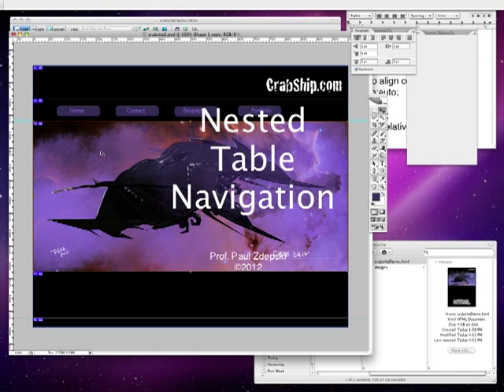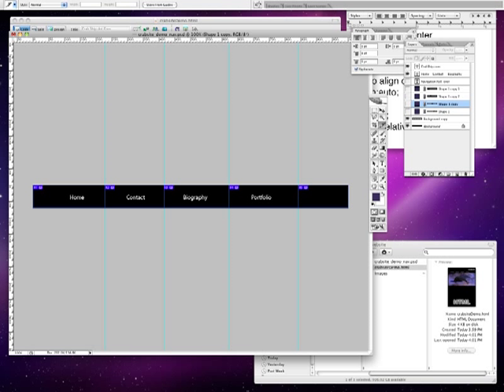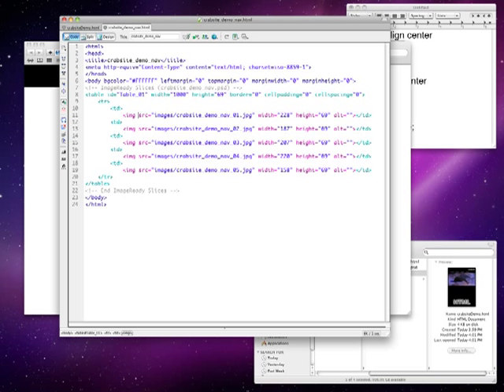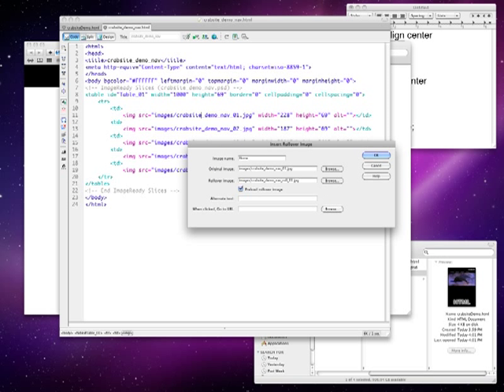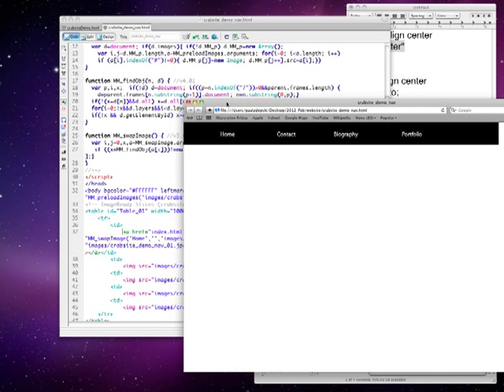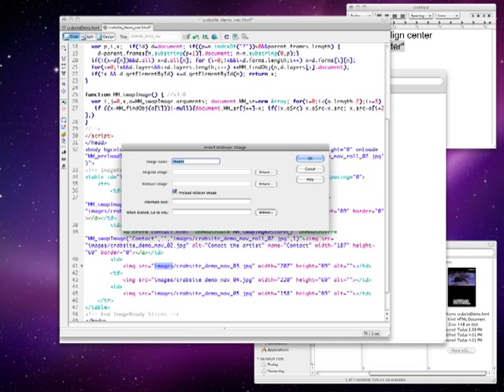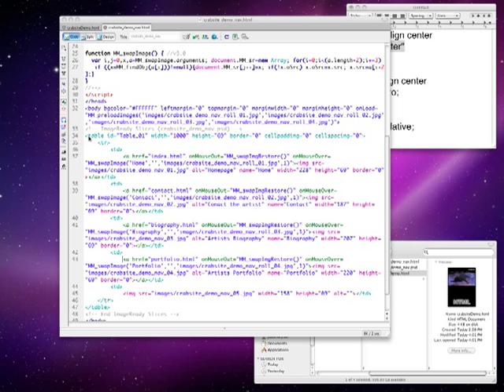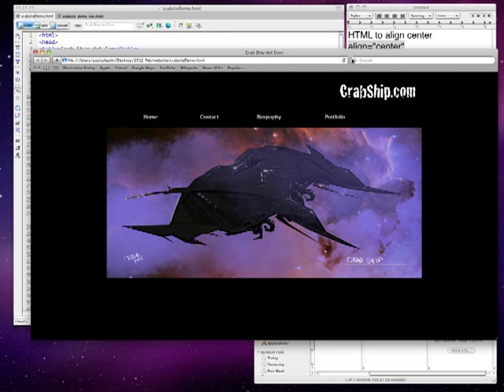Nested Table Navigation - HTML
Nested Table Navigation - HTML roll over javascript included in the head of the parent page and the Dreamweaver generated roll over code within a table structures TD